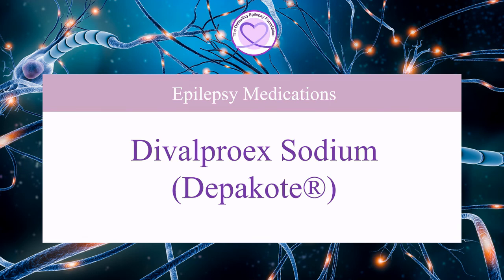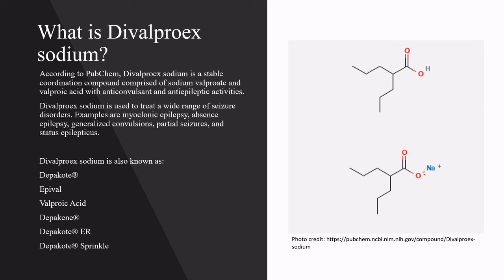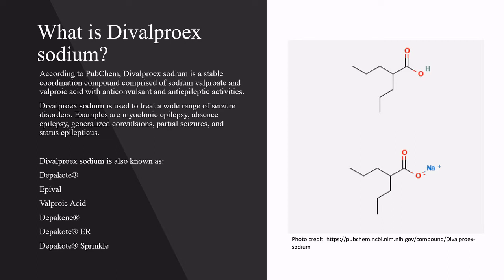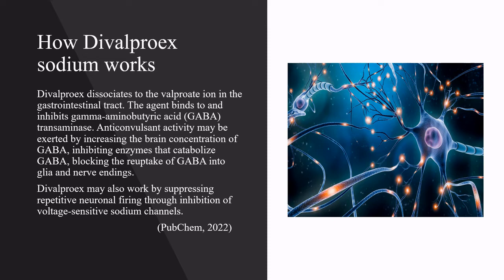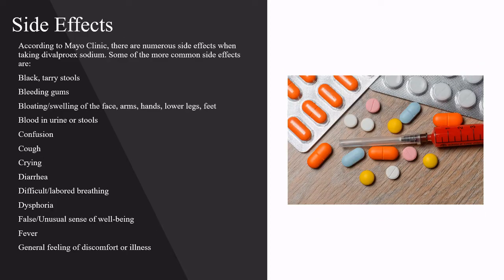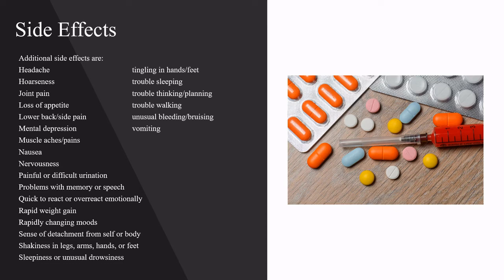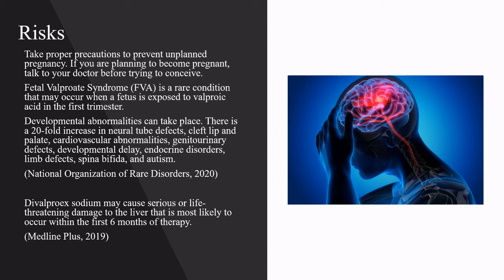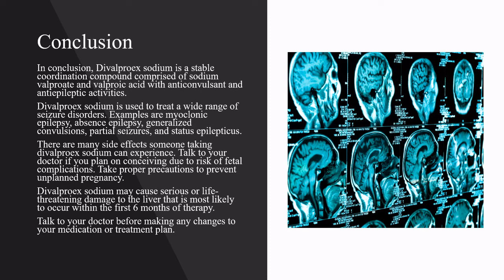What is Divalproex Sodium (Depakote®)?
Welcome to our Epilepsy Medication Series as our founder Natalie Boehm discusses what divalproex sodium is, its history, how divalproex sodium works, side effects, and risks.